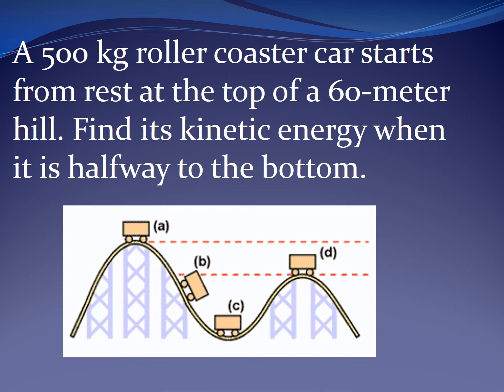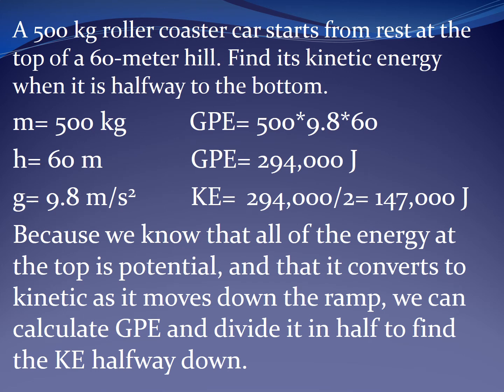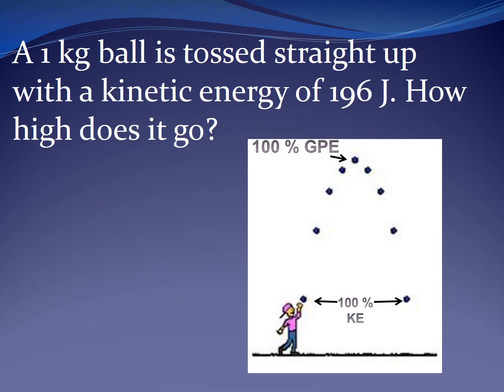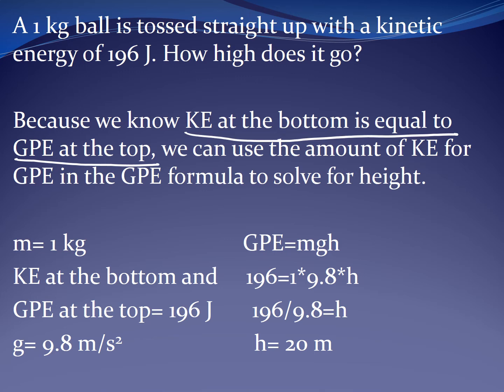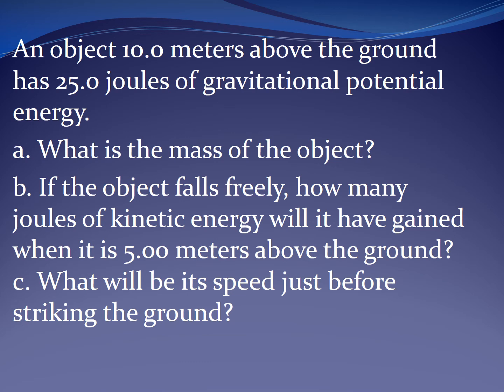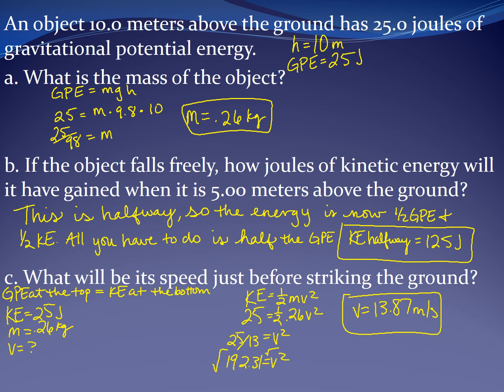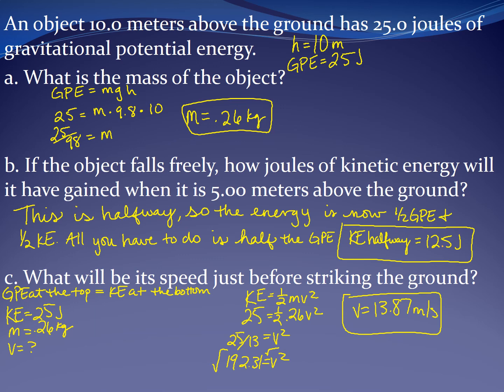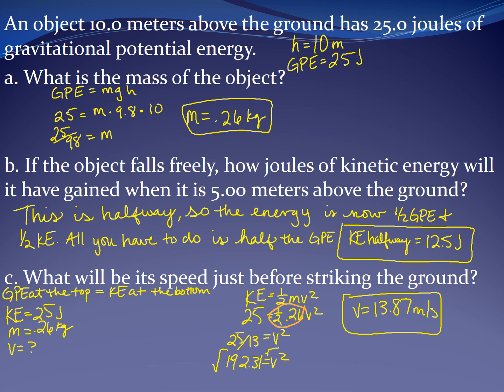Conservation Energy Part 2 Calculations